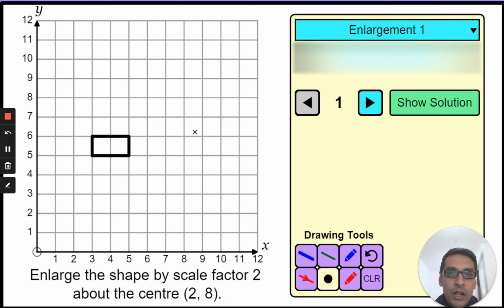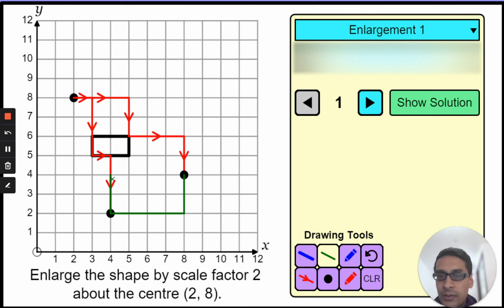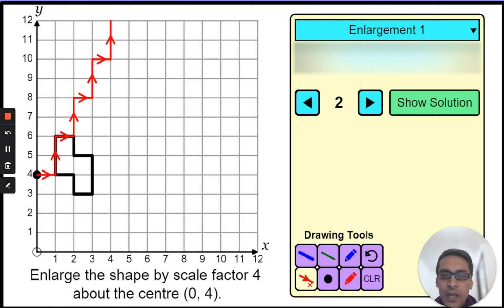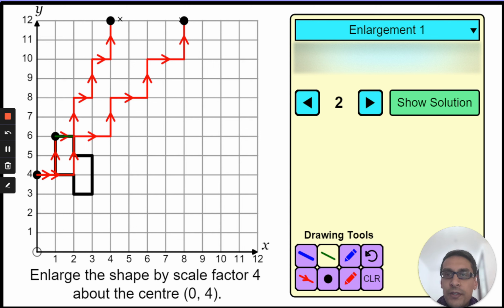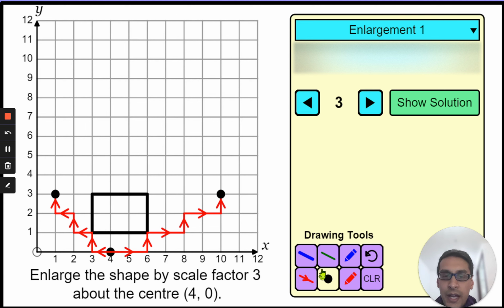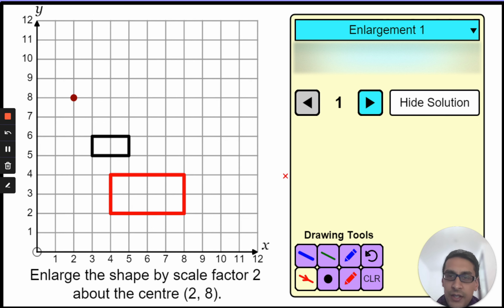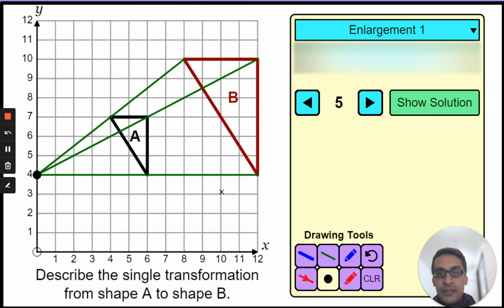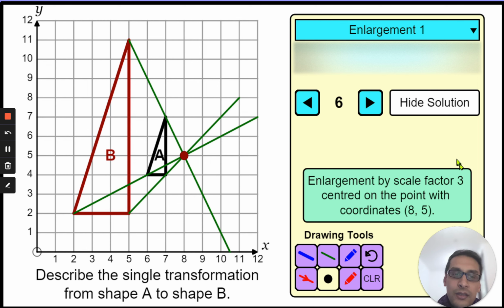Transformations 10 Enlargement 01 (Q1-6)